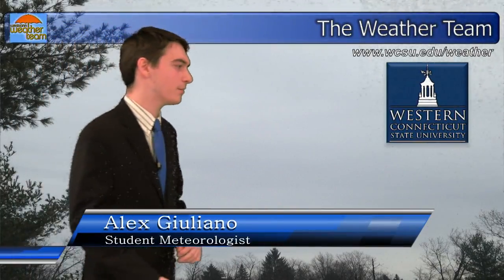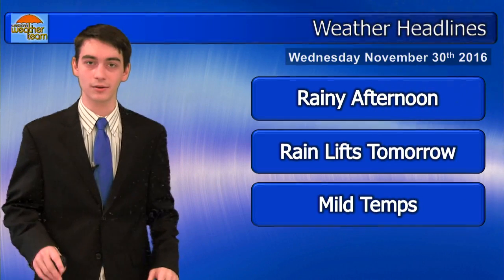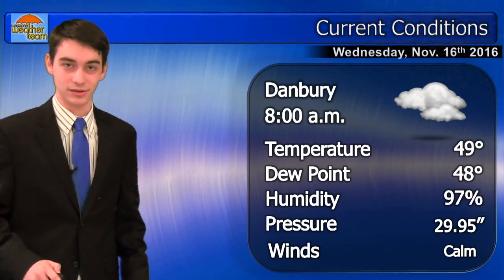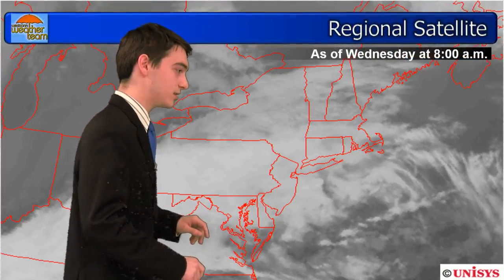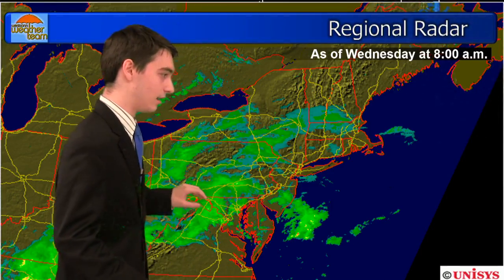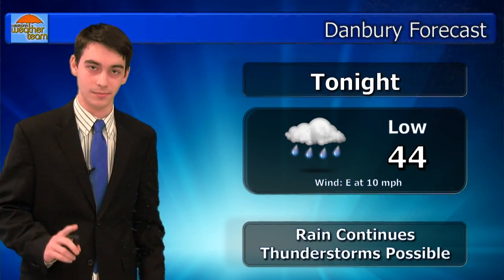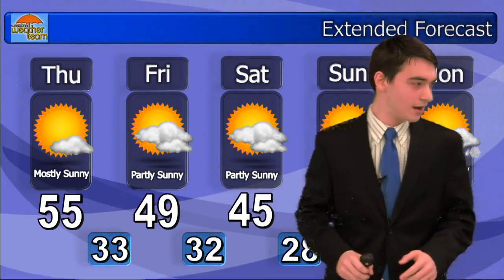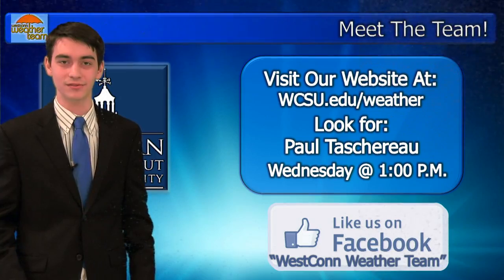Alex Giuliano 11/30/16